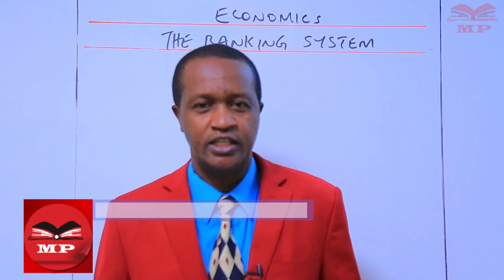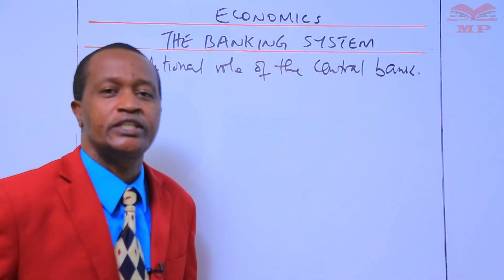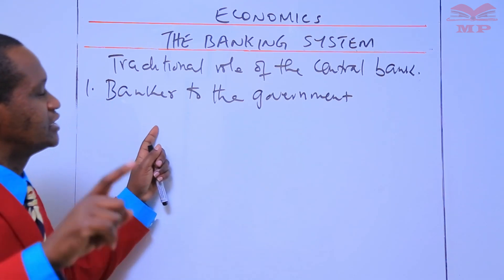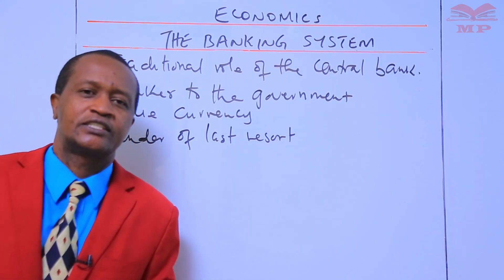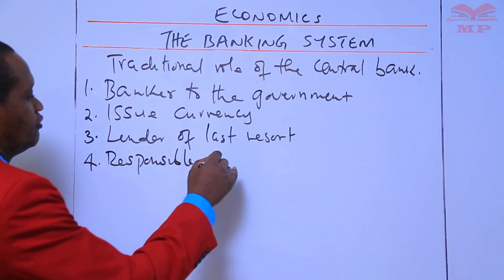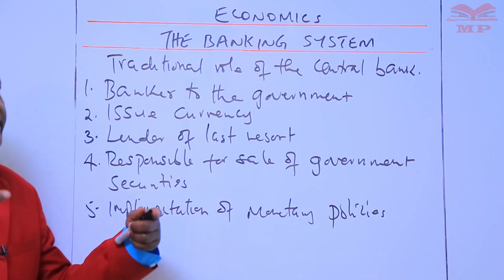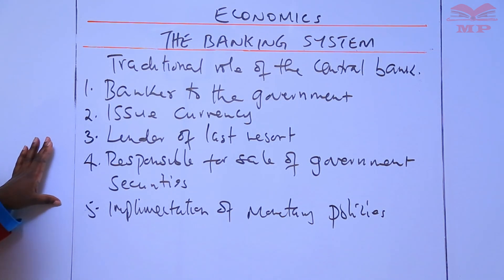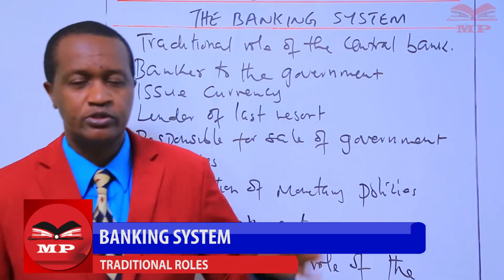Traditional Roles of Central Bank